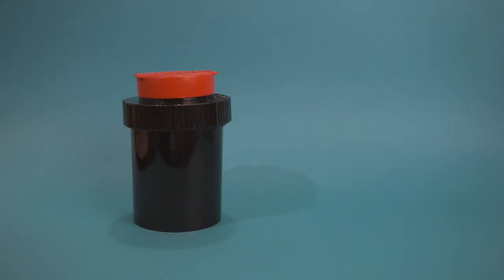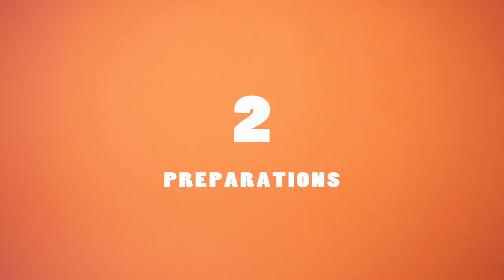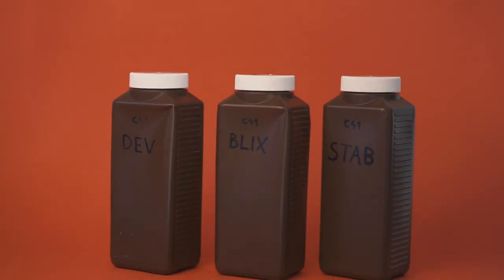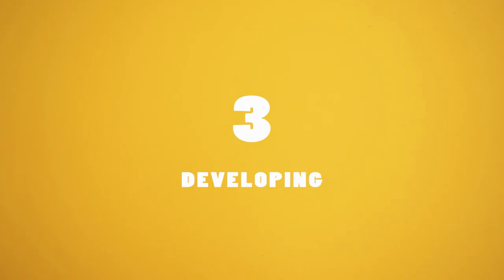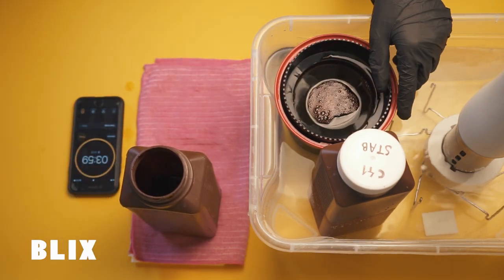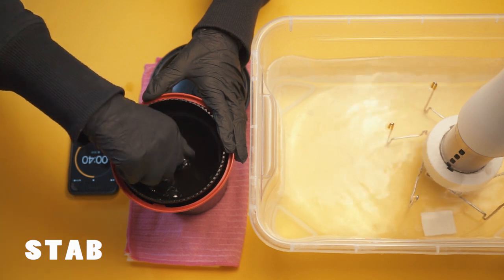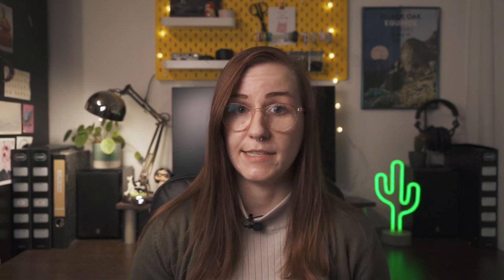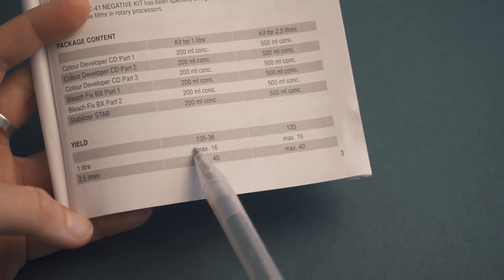Developing C41 - QUICK GUIDE (Tetenal 1l kit)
You have been too scared to try out developing C41 at home? No worries - so have I for the longest time! But one day I decided to order a developing kit, tried it out and realised that it was not as hard and not as cumbersome as a lot of people were saying - and, since that day I developed all of my color film myself. However, to make it less intimidating for you and to have a guide at hand (that will tell you that everything is going to be alright!) I decided to make this video, so that you can come back here while developing your first couple of rolls of color film to make sure you are still on the right track. For faster orientation this video is also color coded with different background colors, and you can also use the timestamps to jump to specific parts of the process.

BLUE - materials
RED - preparations
YELLOW - developing

0:00 - intro
1:02 - materials
2:16 - preparations
4:25 - developing
7:09 - further notes
10:13 - bye

This video was recorded on the Sony A7II.
The audio was recorded on the Hollyland Lark 150.